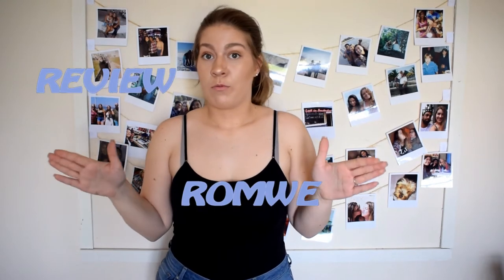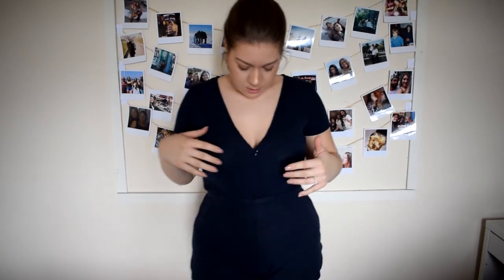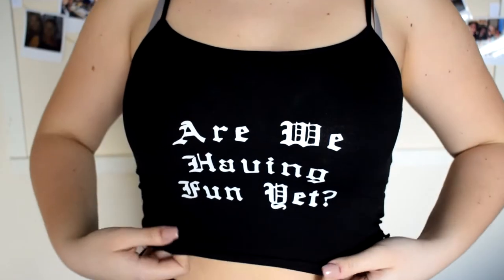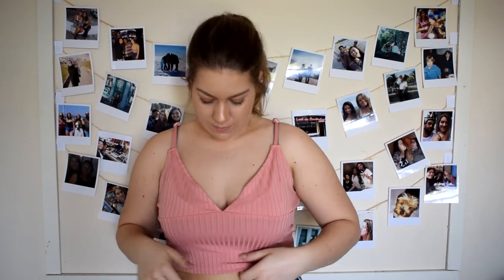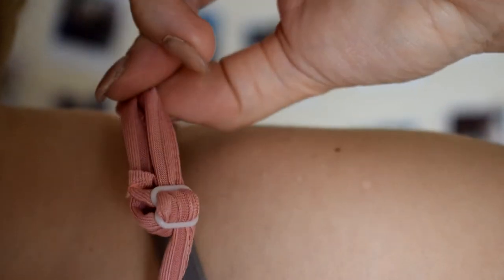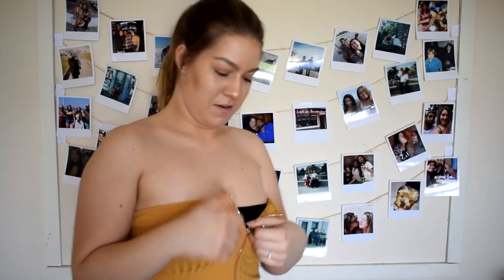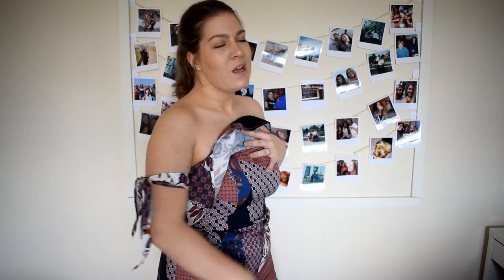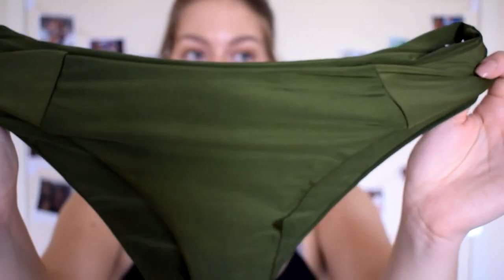ROMWE HAUL & REVIEW - CLOTHING, BIKINI & ACCESSSORIES l SORAIA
HEY EVERYONE!
In this video I decided to do a ROMWE shopping haul and review for you guys. Since I am very used to shopping online, and sometimes not everything looks as appealing as it does online.
I really hope you enjoy this video and have fun while watching it!

CLOTHING SIZE GUIDES...
(UK SIZES: 12/14 TOP & 14 BOTTOM)

 ■ Self Tie Waist Ribbed Wrap Romper: SIZE L
 ■ "Are We Having Fun Yet?" Print Cami Top: SIZE L
 ■ Striped Tape Side Velvet Wide Sweatpants: ONE-SIZE
 ■ Striped Neck Zip Up Front Tee: SIZE XL
 ■ Striped Side Drawstring Waist Shorts: SIZE L
 ■ Pink Ribbed Crop Cami Top: SIZE XL
 ■ "babydoll" Embroidered Ribbed Crop Tee: SIZE XL
 ■ Frill Trim Crossover Shirred Crop Top: SIZE L
 ■ O-Ring Zipper Front Ribbed Strapless Top: SIZE L
 ■ Lower Arm Strap Pattern Playsuit: SIZE L
 ■ Two Tone Bikini Set: SIZE L
 ■ Key and Lock Pendant Layered Chain Necklace: ONE-SIZE
 ■ Gun Pendant Multi Layered Chain Necklace: ONE-SIZE